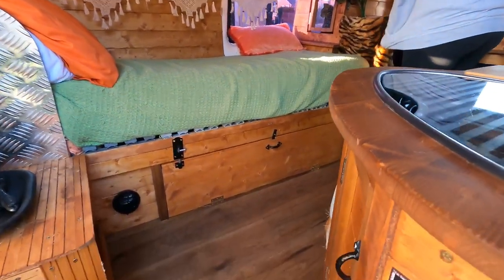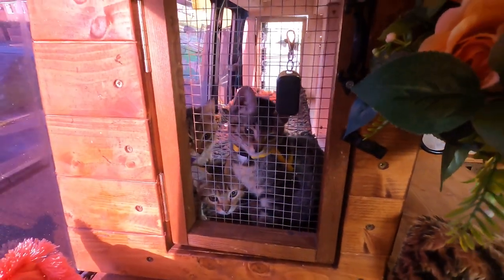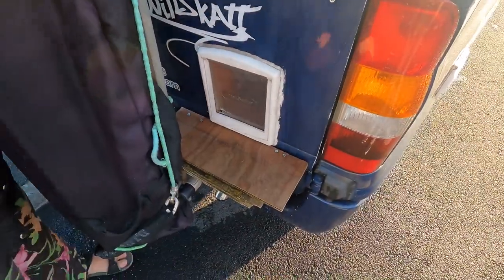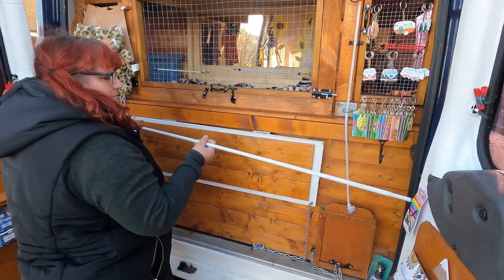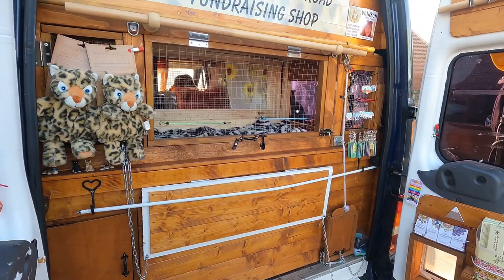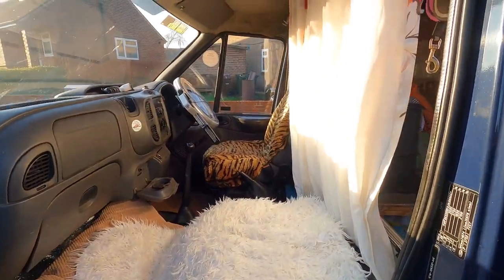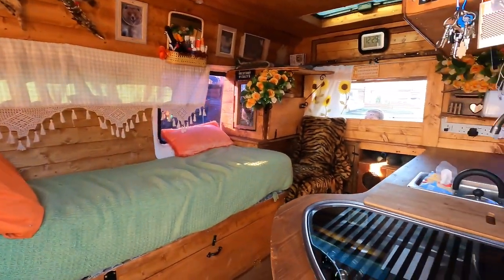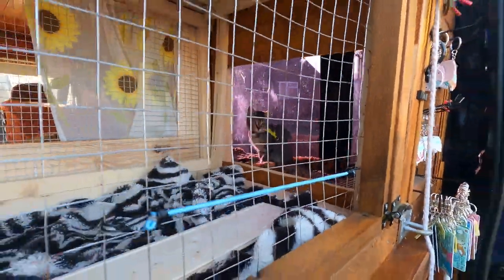A CATTERY IN A VAN! 1 CAT SHORT OF CRAZY | VAN TOUR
A VAN TOUR WITH A DIFFERENCE, KATTS VAN HAS ITS VERY OWN CATTERY COMPLETE WITH A CAT FLAP! CHECK OUT THIS VERY DIFFERENT CAMPER VAN TOUR.

Katt is a self confessed crazy cat lady and has made her home on wheels that is fully devoted to her feline friends. Katt has built a cattery in the back of her van so she can take her cats with her everywhere she goes.
Katts best friends are her cats and she devotes her life to keeping the safe and giving them the best life a cat can have.
Kat not only has a log burner in her camper van for heat but also a night heater which is pretty awesome as she has two forms of heating her camper van. When she does t have wood for her log burner she can just flick on her night heater and the van is warm in minutes.

Katt has even removed her passenger in her transit minibus seat to give the cats even more room!

We travel up and down the country documenting our travels and reviewing sites and wild camping park up spots as well as touring vans on the way to give you guys ideas on things you can do with your own camper van conversions.

Buy Stearmans On Tour Merch at out Etsy Store

Our Facebook page link is below

Our Raptor Paint Group link is below